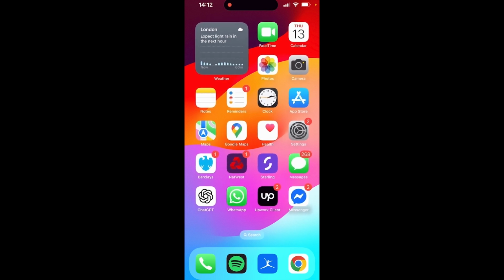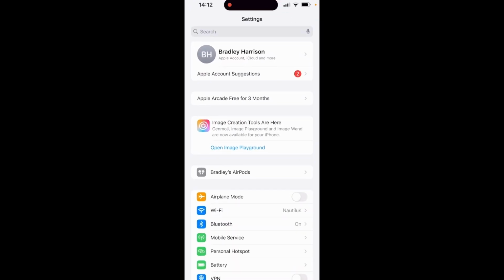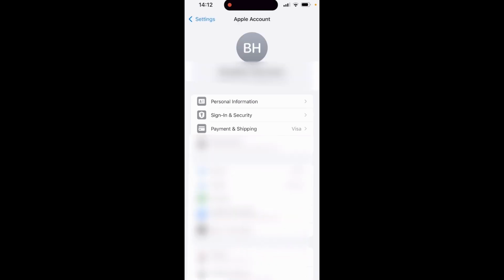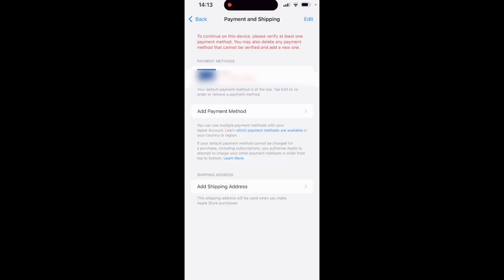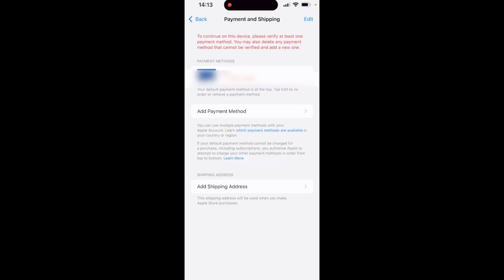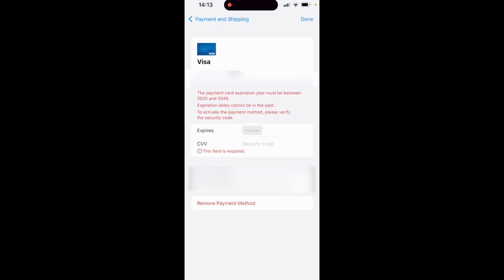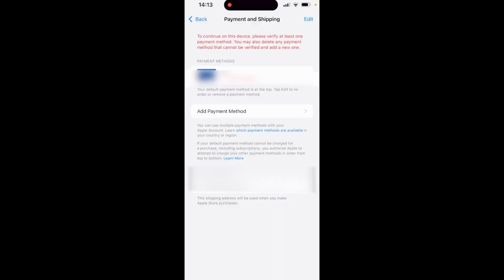How To Remove Payment Method on iPhone (Step By Step)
In this video, I show you how to Remove payment method on iPhone. Did this video help? Thanks!